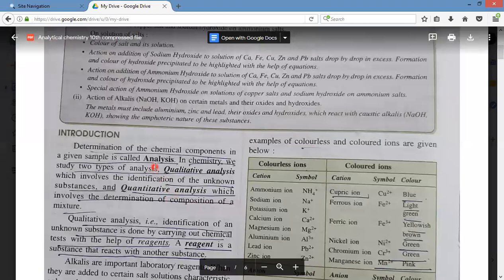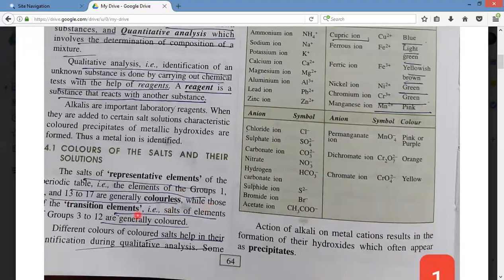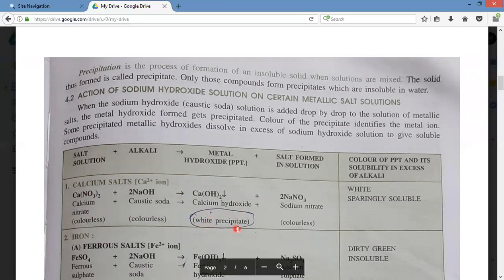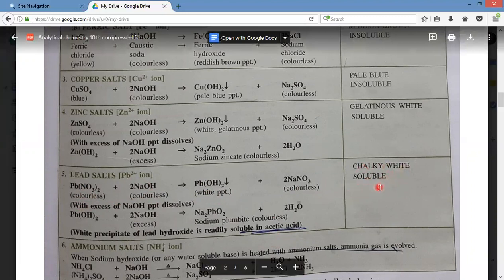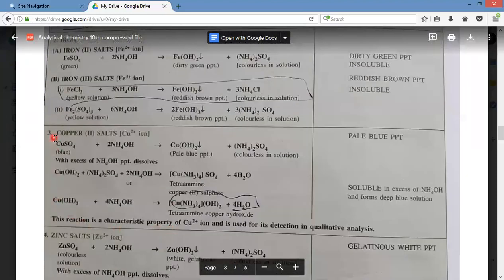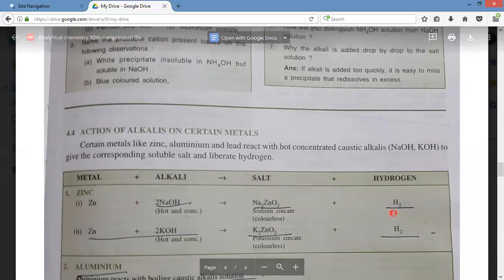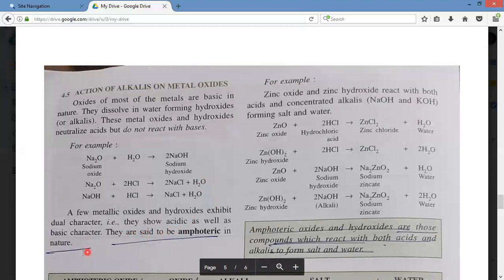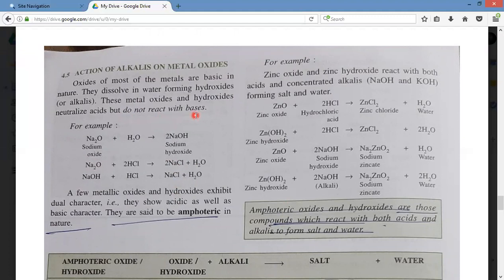class- 10th analytical chemistry